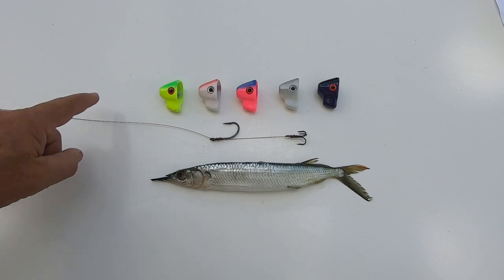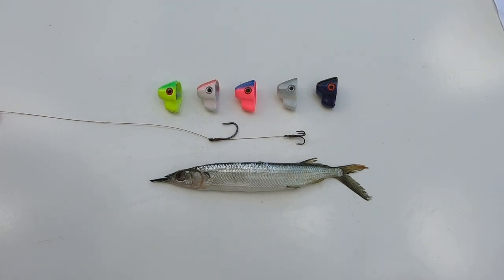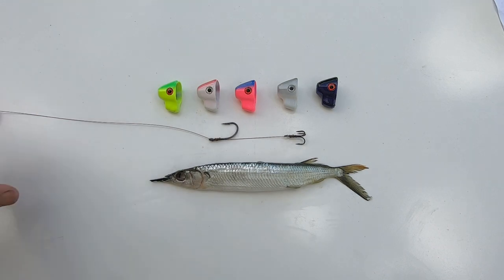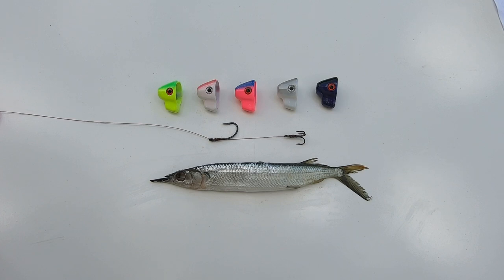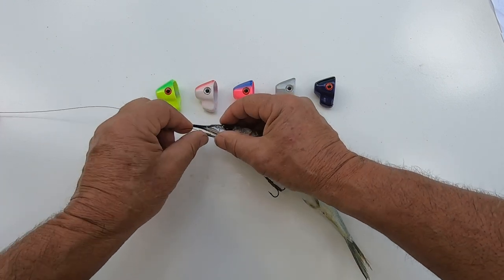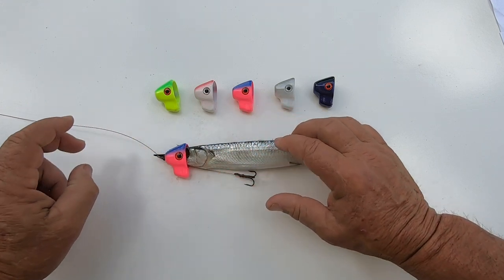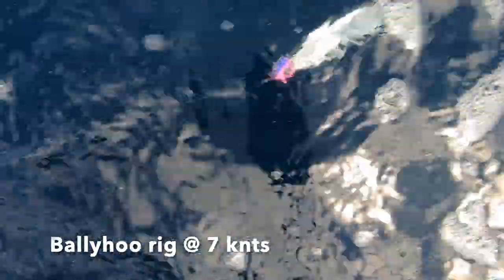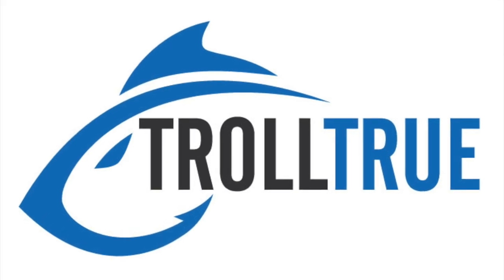Rigging and Trolling TrollTrue Lures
An introduction to offshore fishing with TrollTrue lures.  The offshore angler's new best friend.  TrollTrue lures are saltwater trolling lures to improve your dolphin, wahoo, sailfish, marlin, or mahi fishing. They work equally well with ballyhoo or cigar minnows.  TrollTrue lures can also be used with conventional pin rigging on ballyhoo.